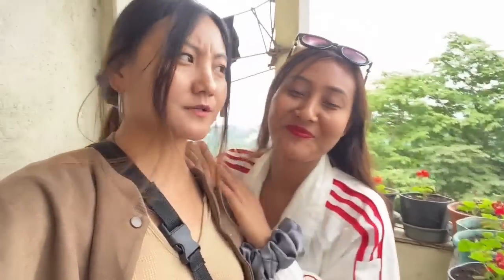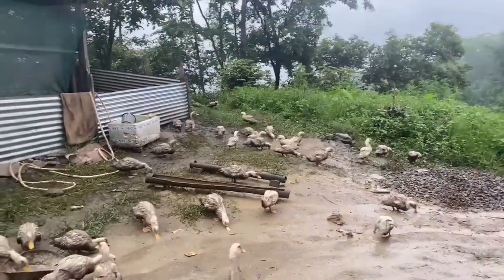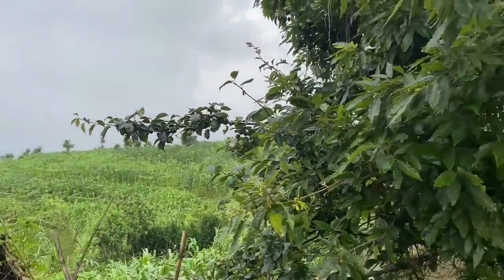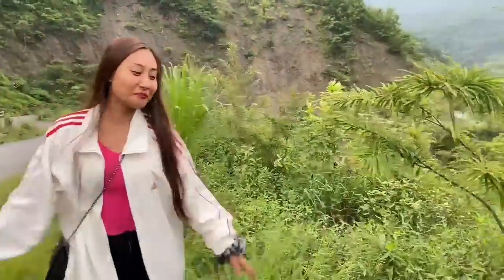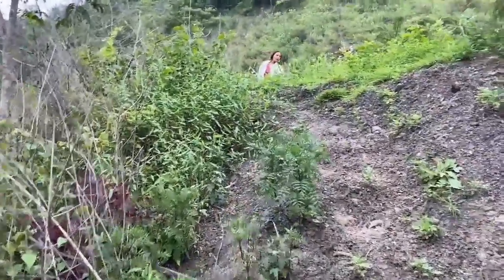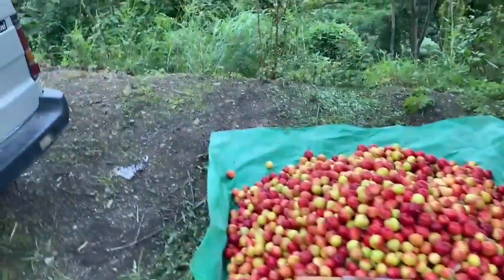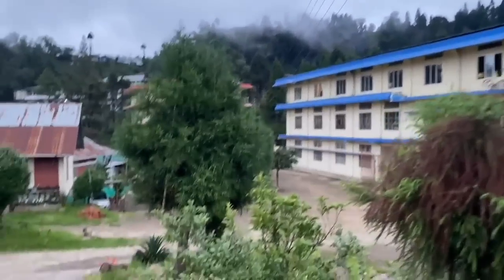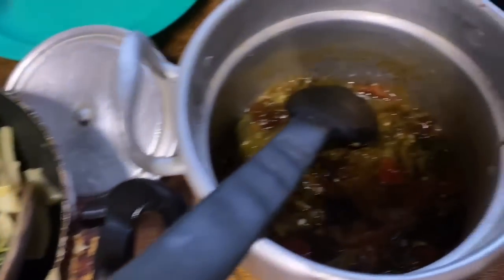Visiting one of the Coldest place in Nagaland, India || Pfutsero Town!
For Brand collaboration or Promotion